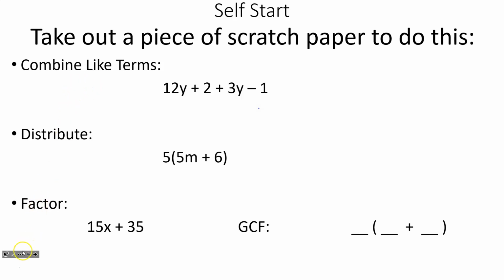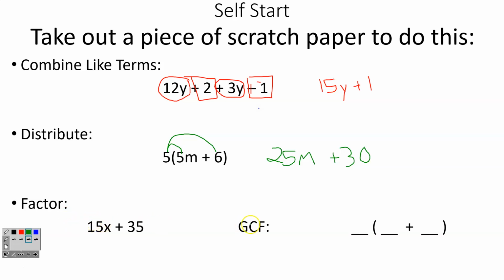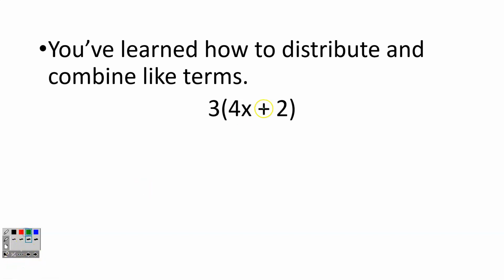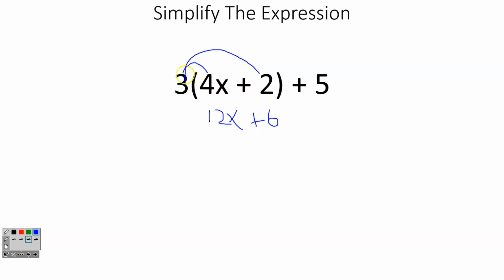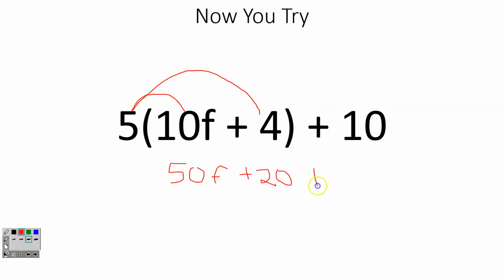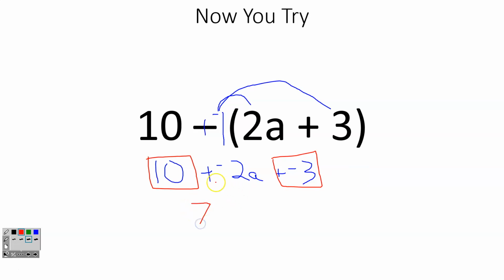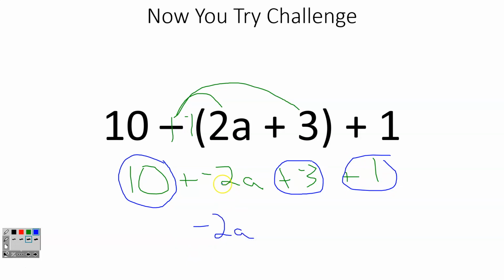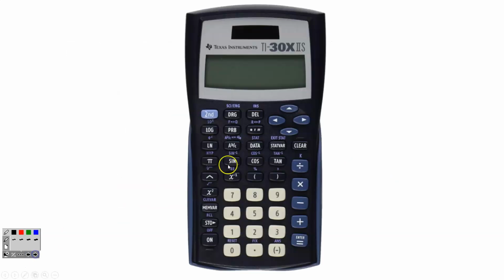Oct 5 Distribute & Combine Like Terms